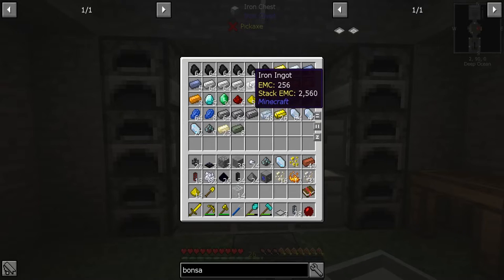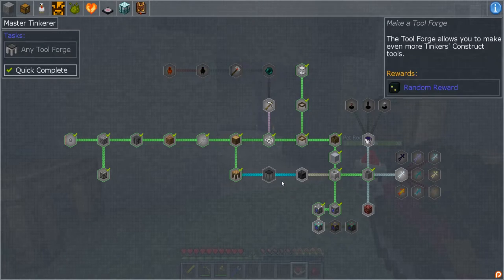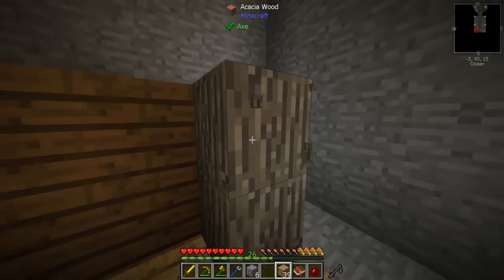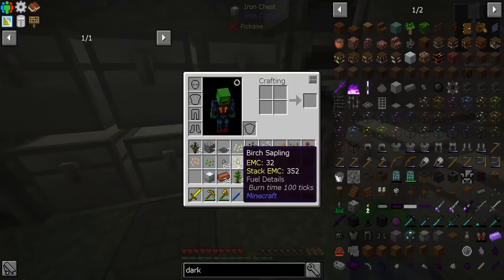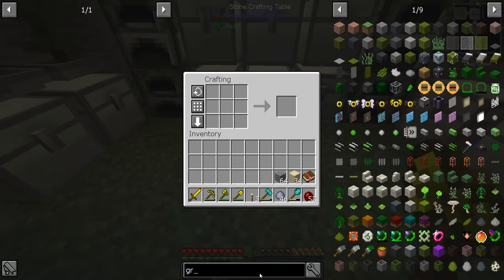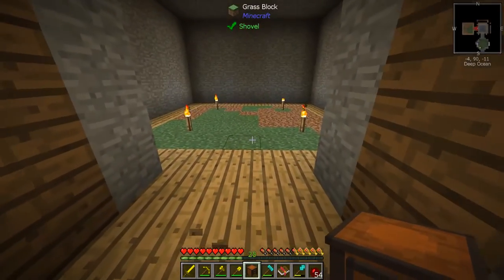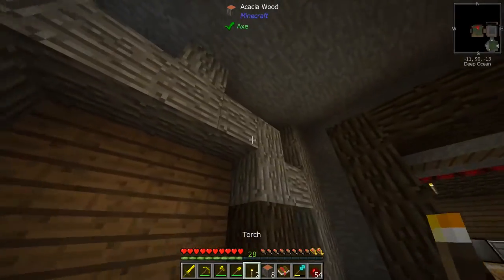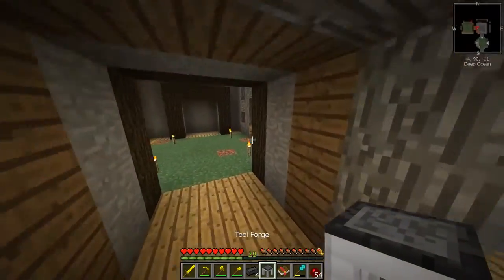Stoneblock 2 Modpack - Tinkers Construct 1.12.2 sort of?! Episode 5 [Modded Minecraft 1.12.2]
Hey Guys today we are starting tinkers construct kinda, we are

Links!